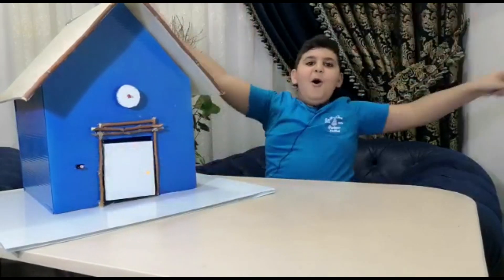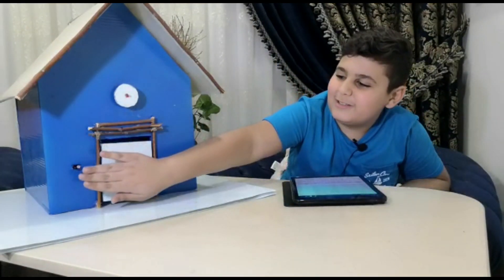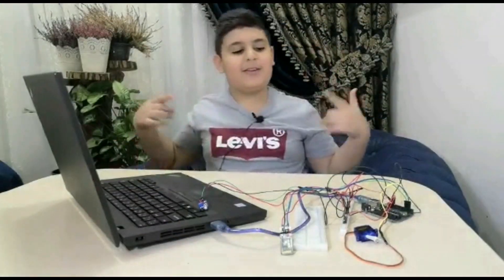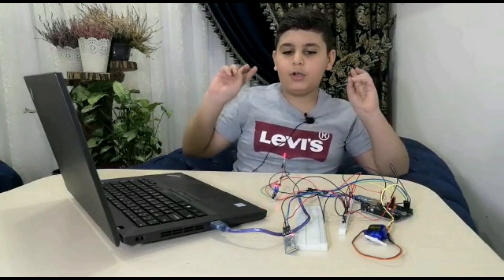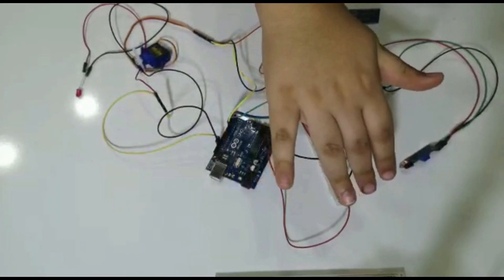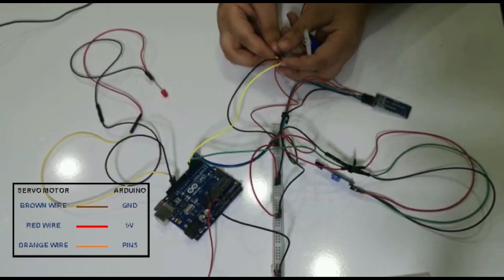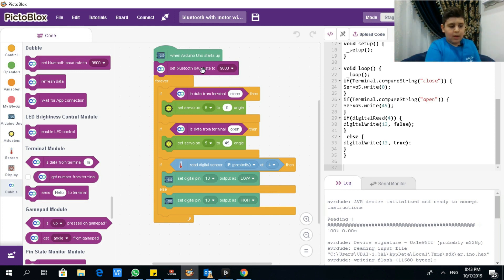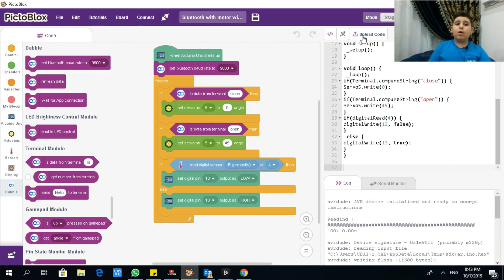arduino for kids - Smart Home Automation with Arduino controlled by Smartphone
Arduino for kids - how to make smart home project with Arduino and coding by Pictoblox
arduino for kids - arduino for kids: the first basic project
Introduction To Arduino For Kids Part 2 Youtube video
- The simplest Arduino project for kids to learn engineering, programming, and Automation, Arduino open source project
 Check out Arduino smart and simple project for kids now, it's home automation by controlling by the smartphone
In this video you'll find a demonstration on how to modeling a smart house prototype and how to control it through your Android Phone using a Bluetooth connected to an Arduino board.

⊙ My previous Video about Smart Home without Bluetooth which it could be a great start for Kids